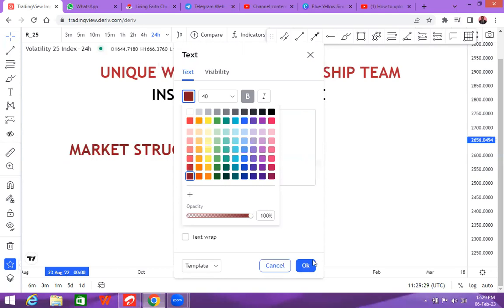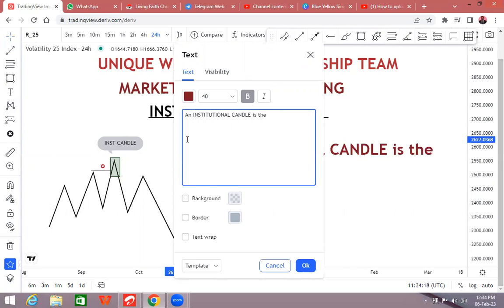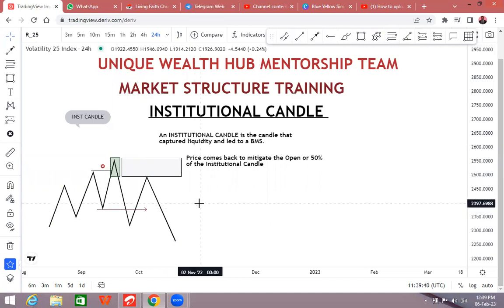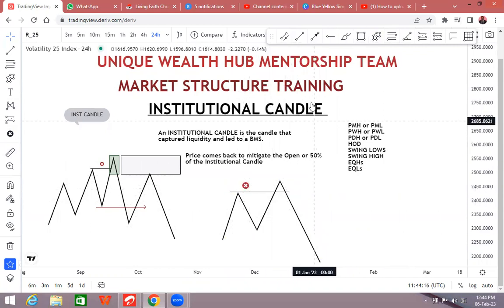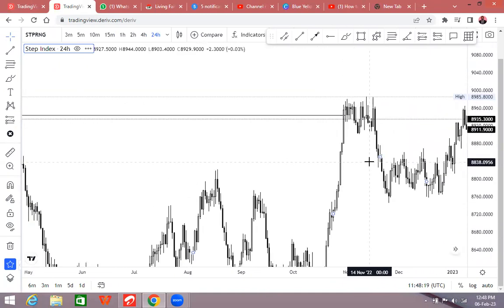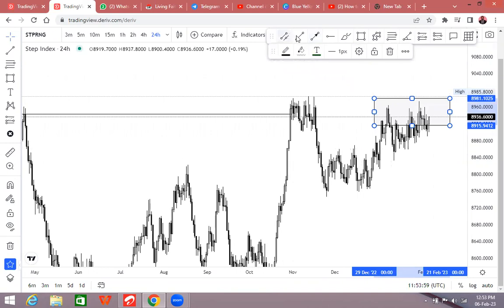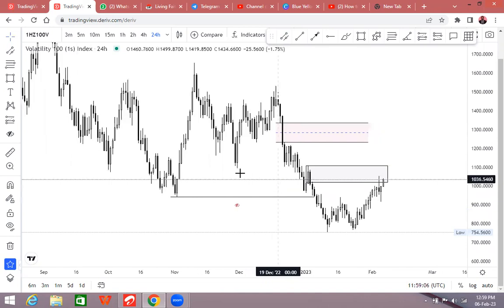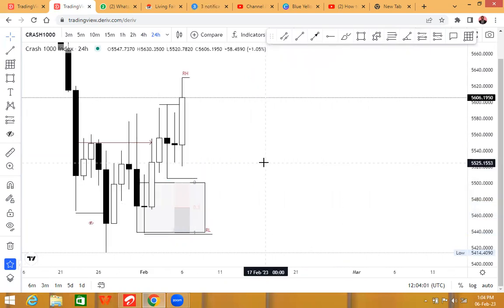Institutional Candle Training pt 1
Introduction to Institutional Candle